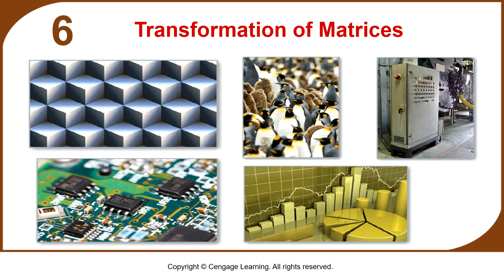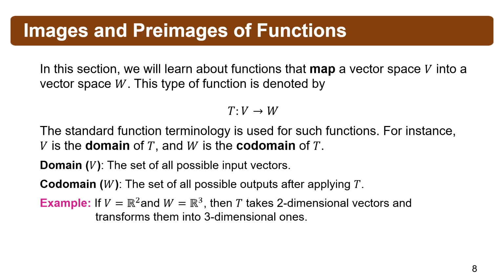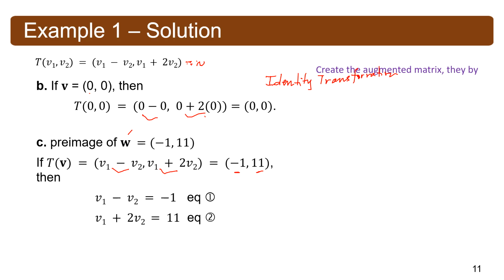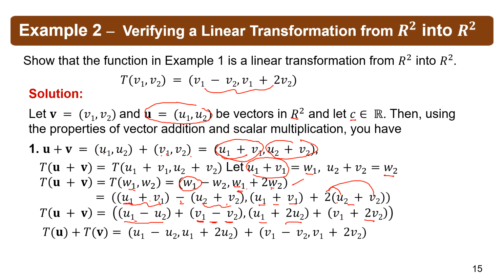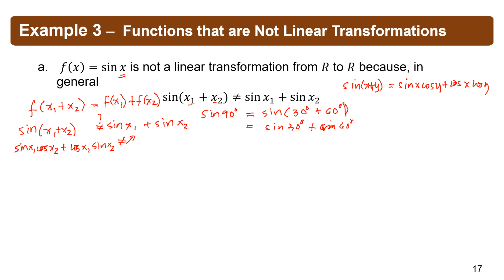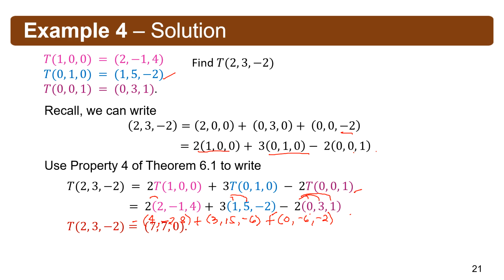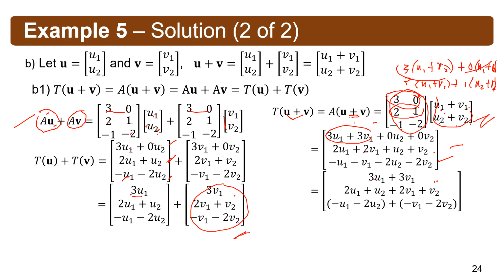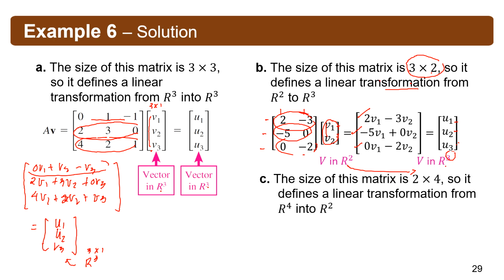L19 M170 S6 1 Linear Transformation rec p1